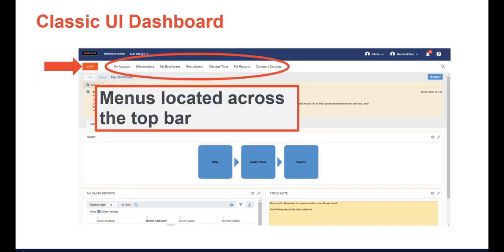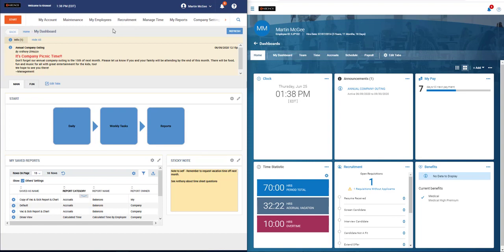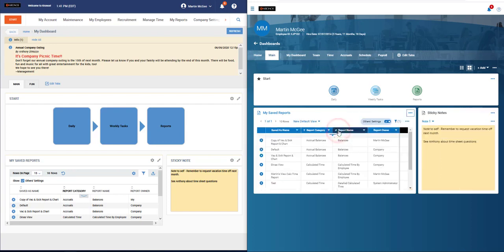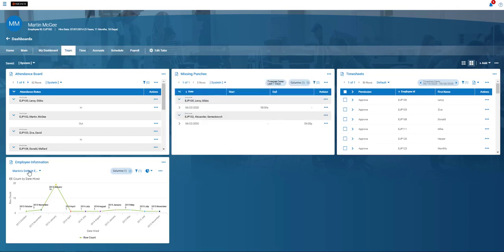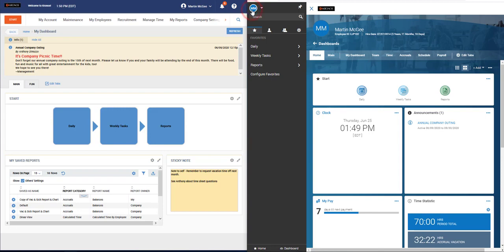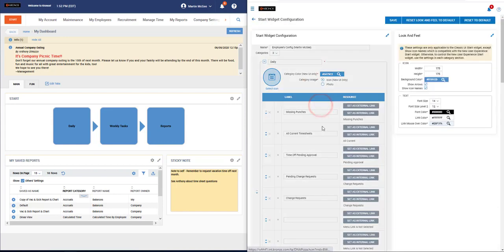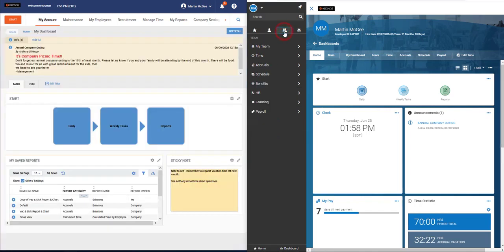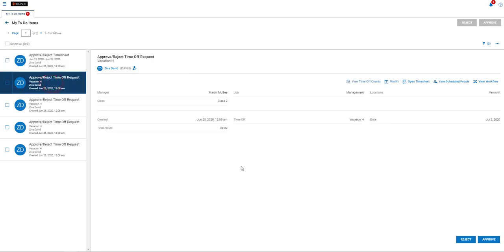New UI Manager View for Workforce Ready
This video highlights the main changes in the new experience for managers.